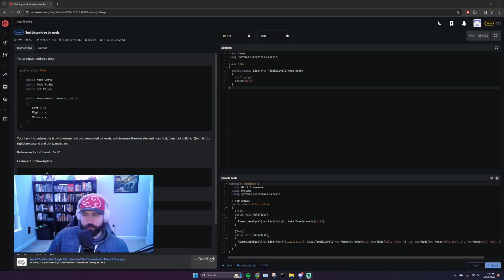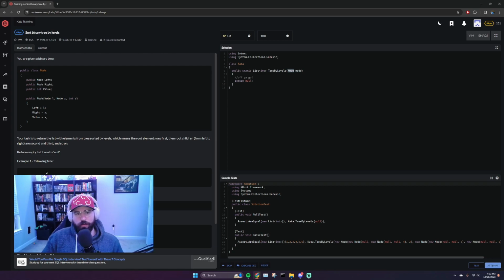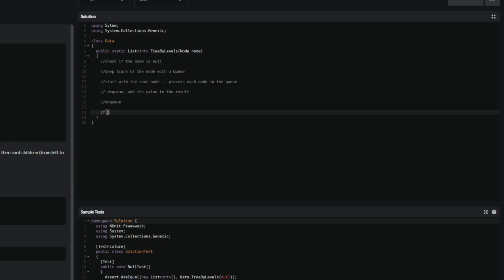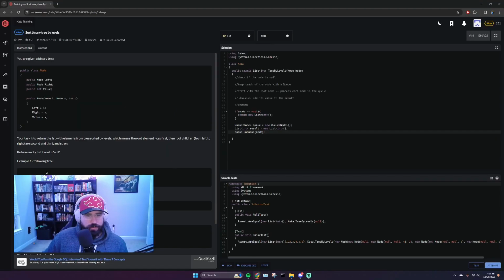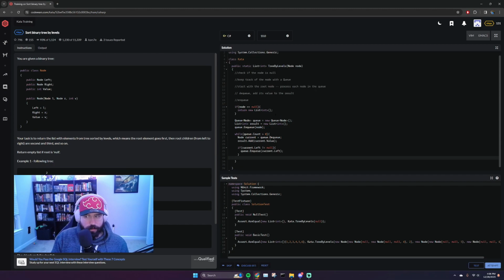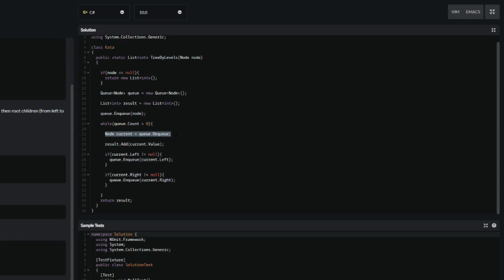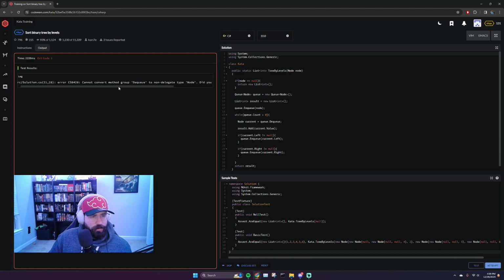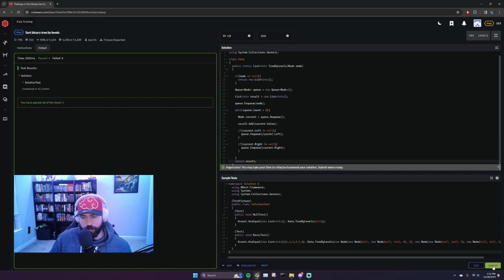Sorting a Binary Tree By Levels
Let's sort a binary tree in c#!